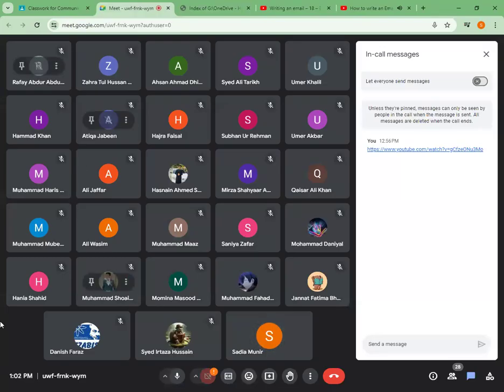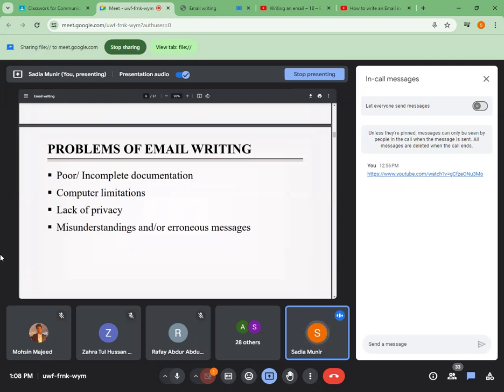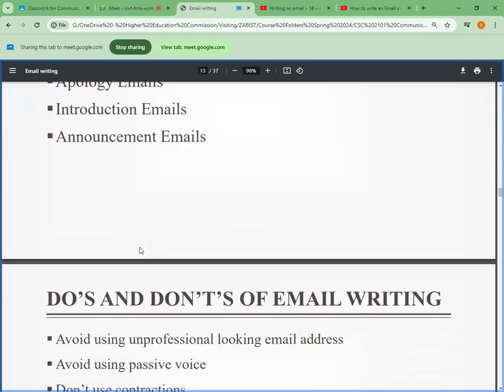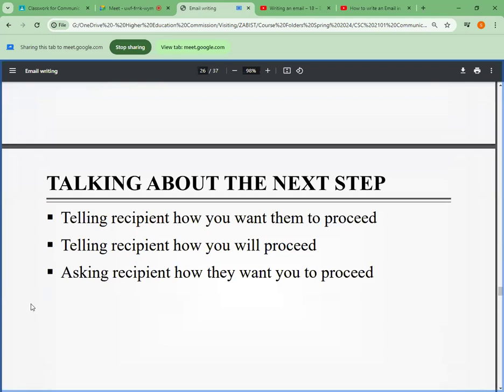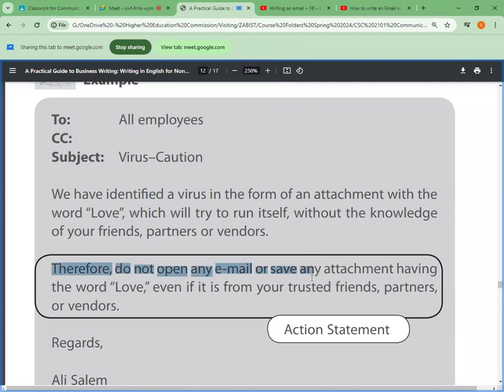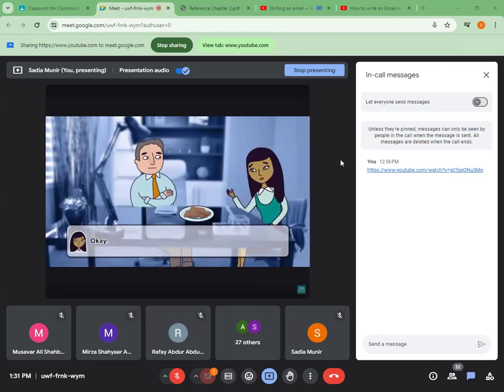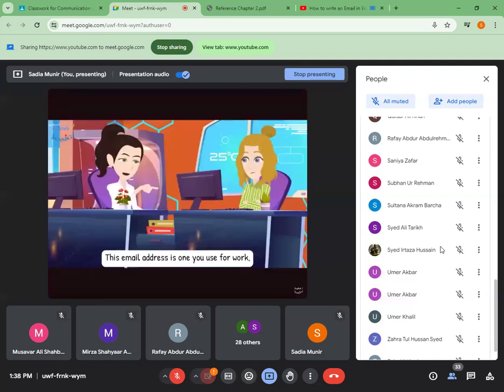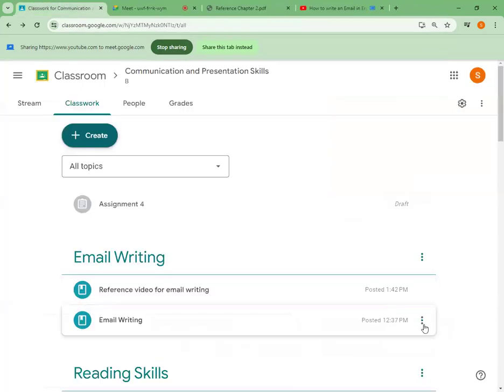CPS 11 May Class